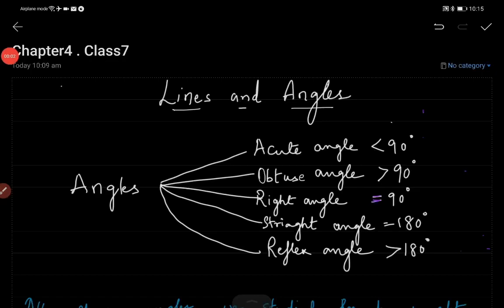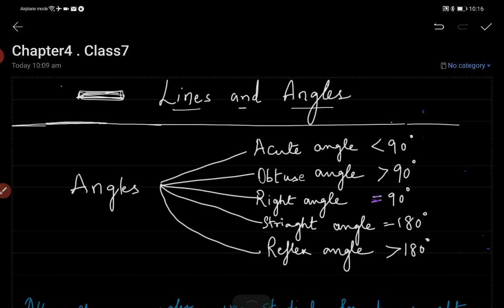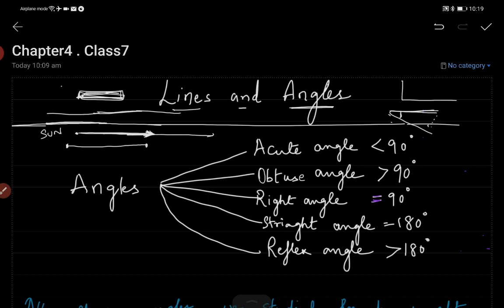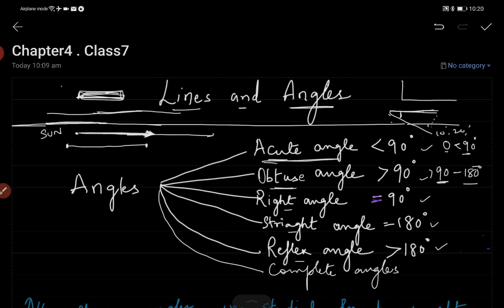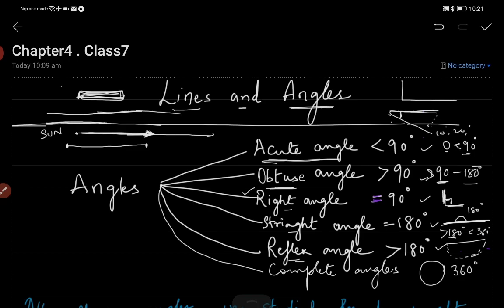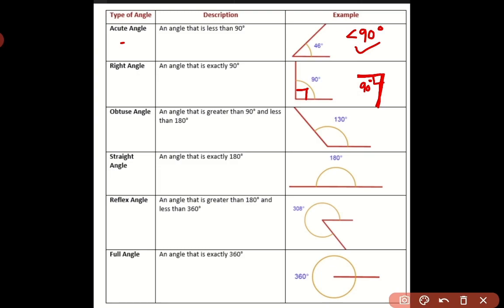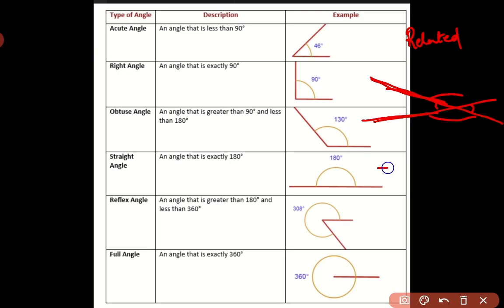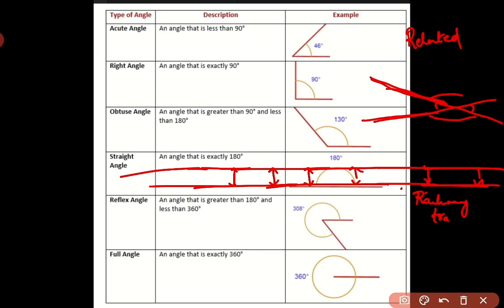LINES AND ANGLES